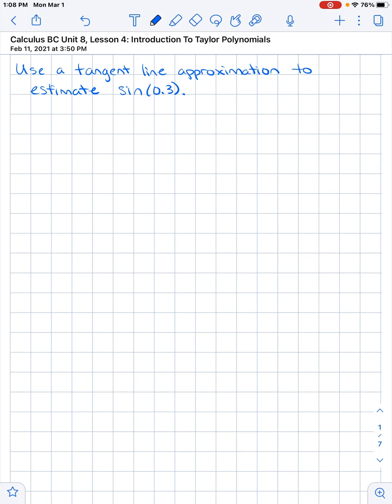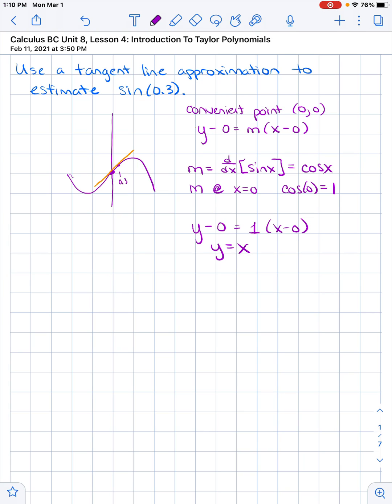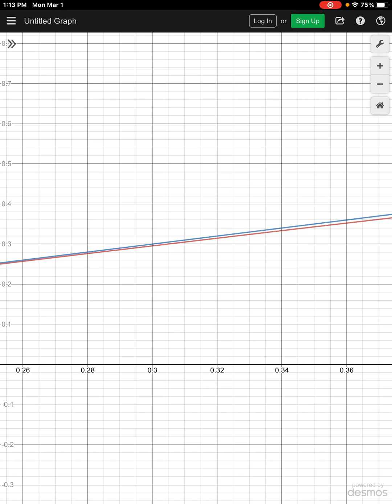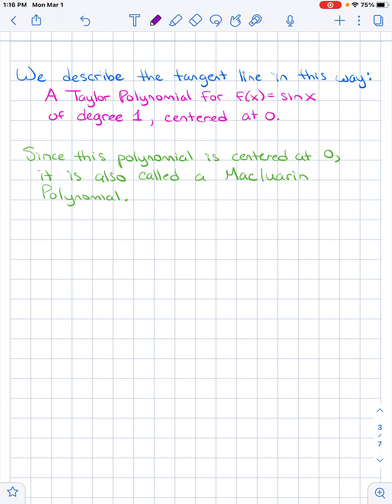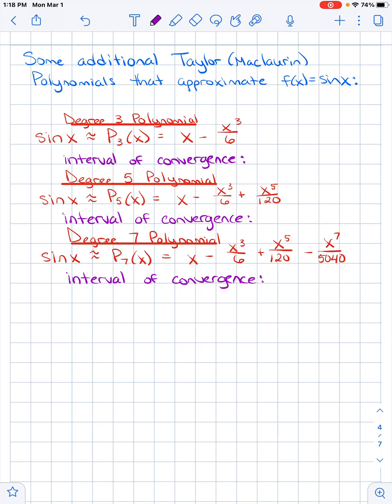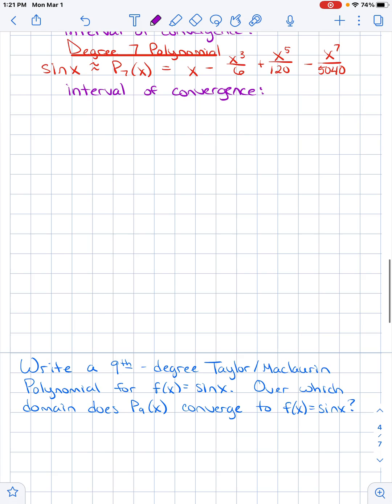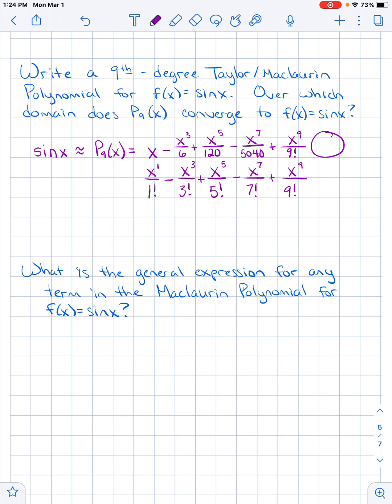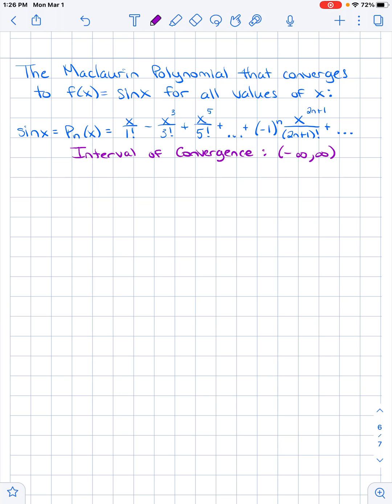Calculus BC Unit 8, Lesson 4: Introduction to Taylor Polynomials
Your first look at Taylor Polynomials and what they do.

0:00 Linear approximation review
3:35 The interval of convergence for the tangent line
7:30 What is a Taylor/Maclaurin Polynomial?
9:10 Getting a better approximation of sinx
13:10 Writing a 9th degree polynomial for sinx
15:15 Writing the general term for sinx
17:15 THE Maclaurin Polynomial for sinx